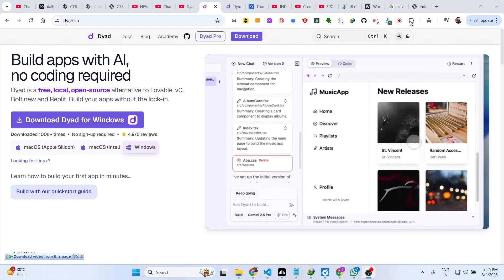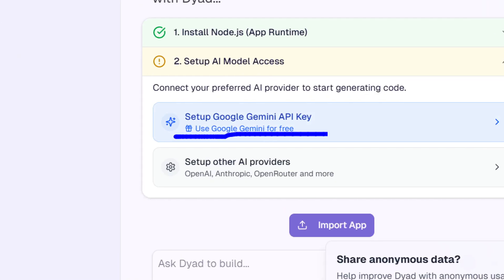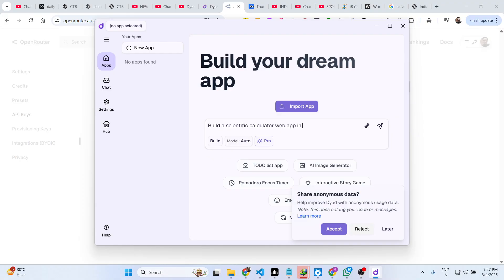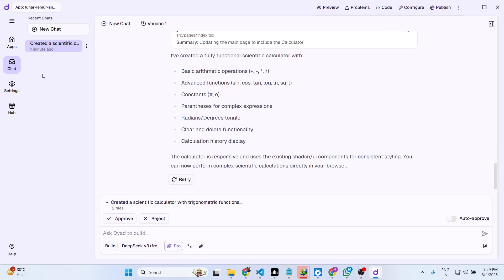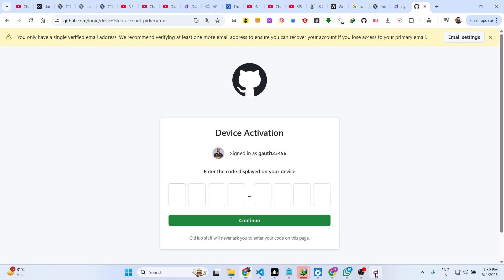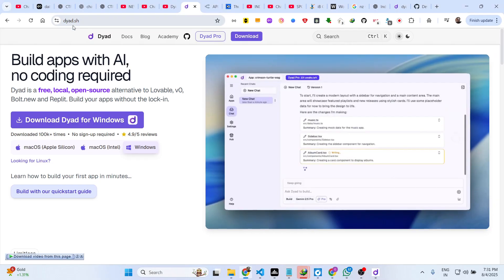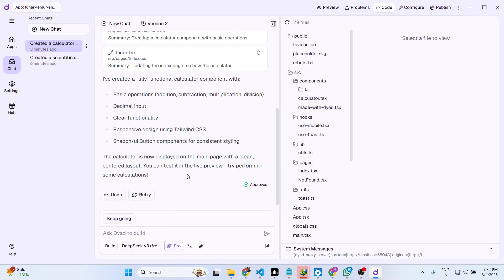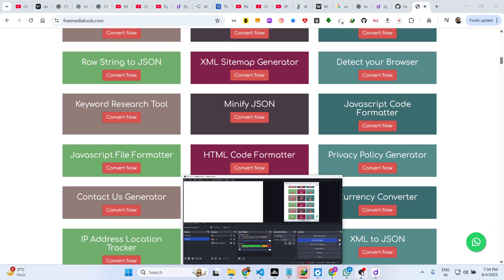Dyad IDE DESTROYS Cursor – Run Claude, GPT 4 & Gemini Locally & Build Full Stack Apps in Seconds